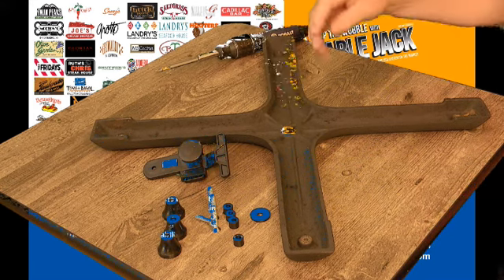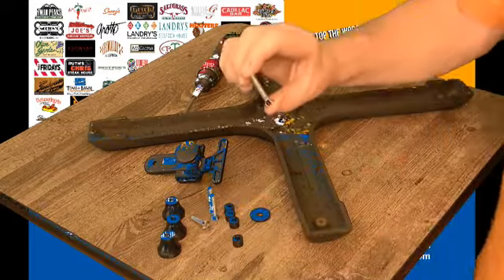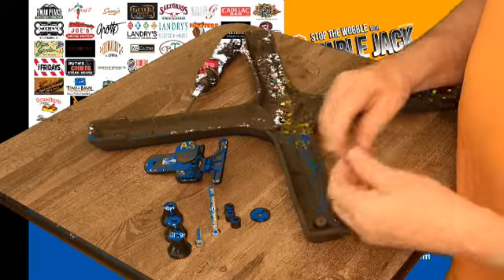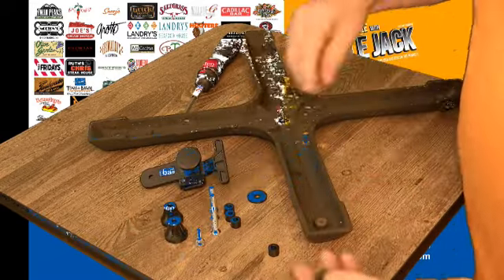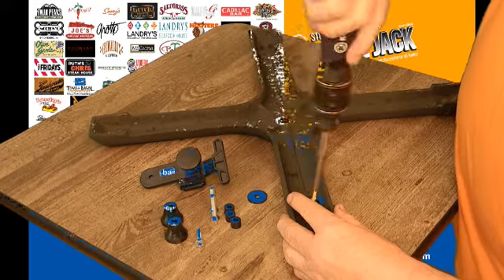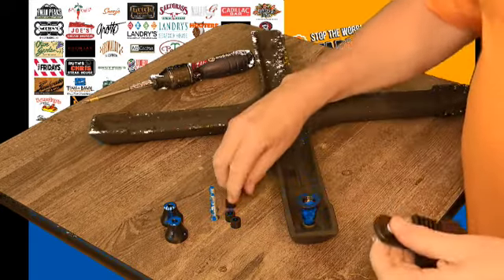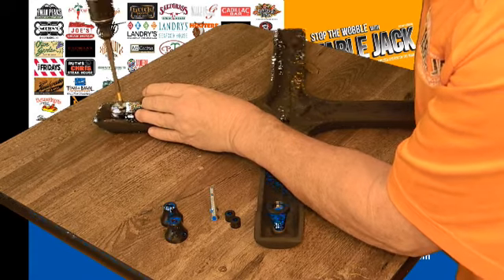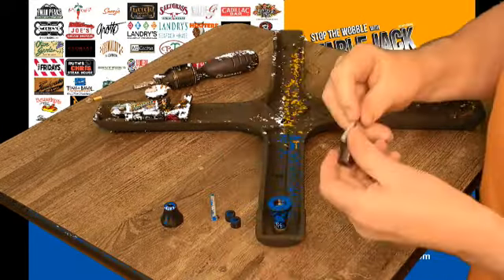TableJacks How to stabilize and install on a deep screw on base table